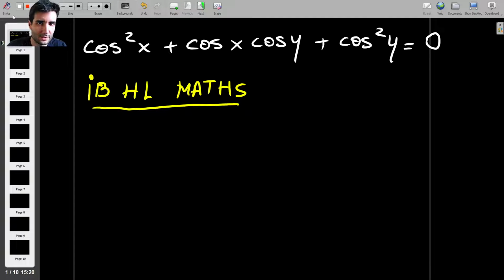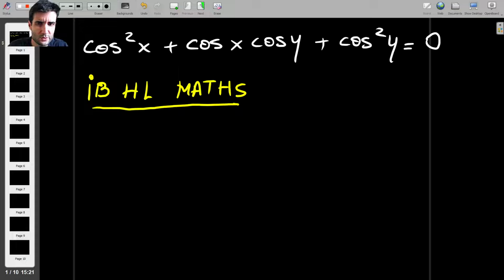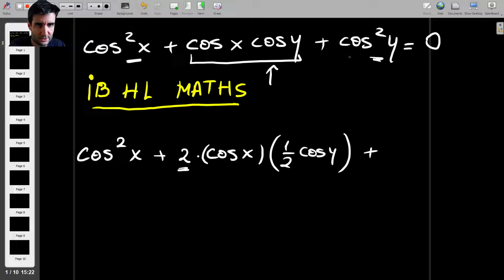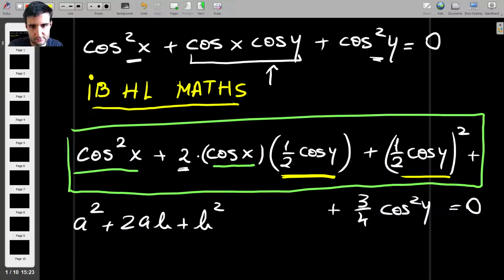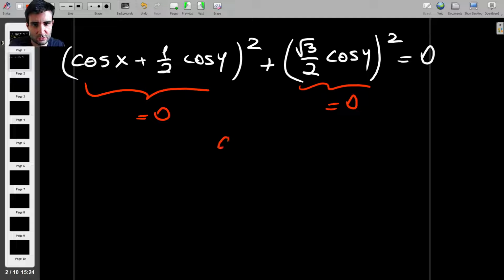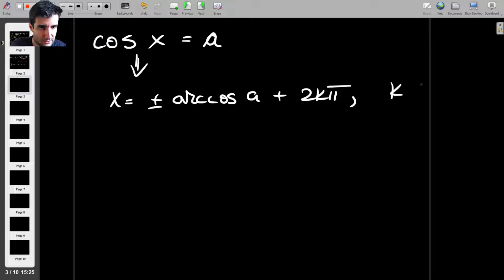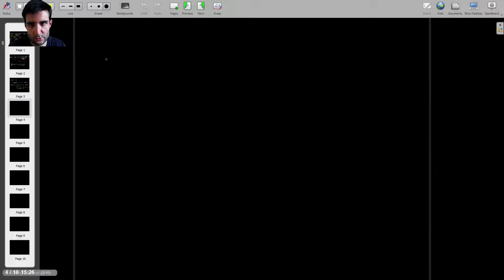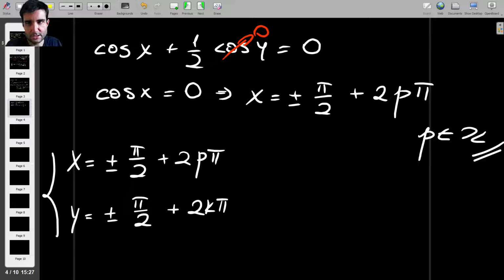Solving a 1 equation 2 unknowns trig problem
This is an interesting problem where we try to find the values of x and y from a single equation by using some mathematical manipulation to change the equation into something more familiar.